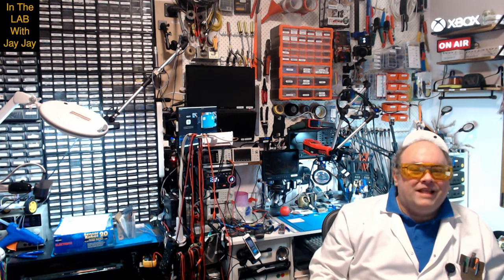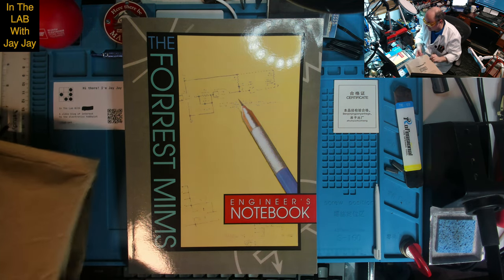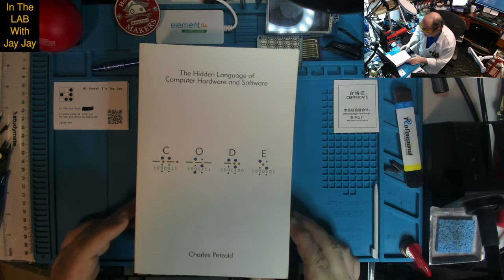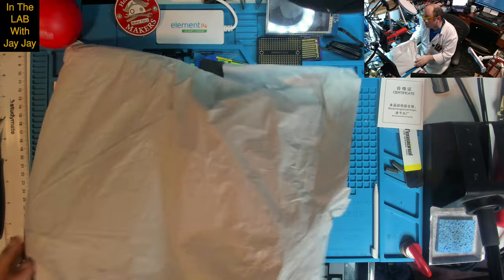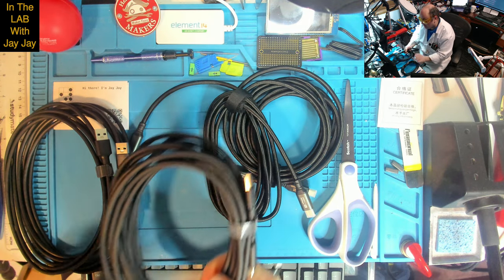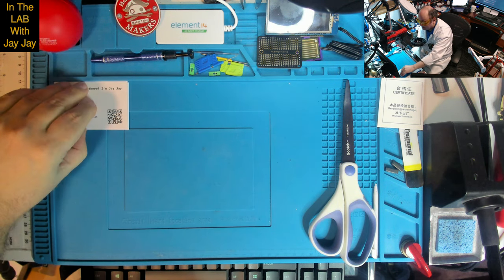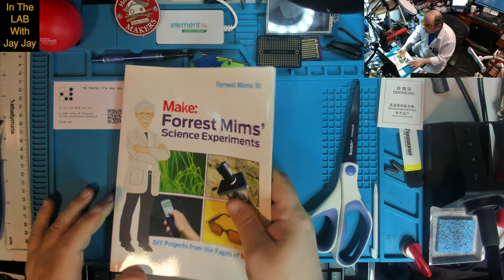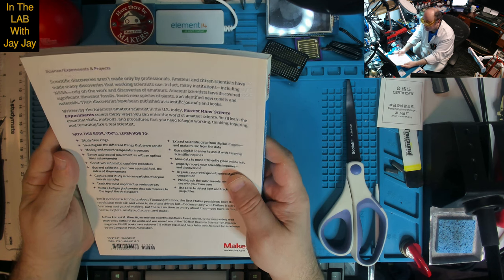Mail Call #7: Books from Amazon, Cables from AliExpress, and a Fluke Meter from eBay! | In The Lab